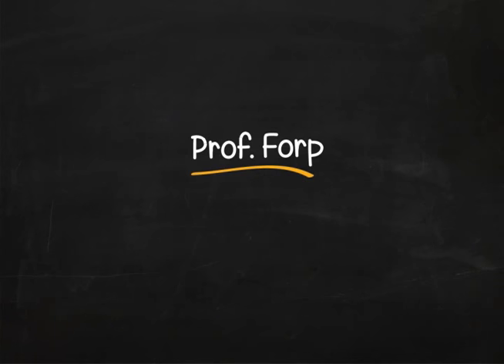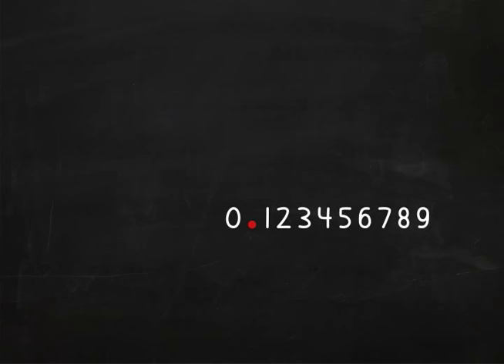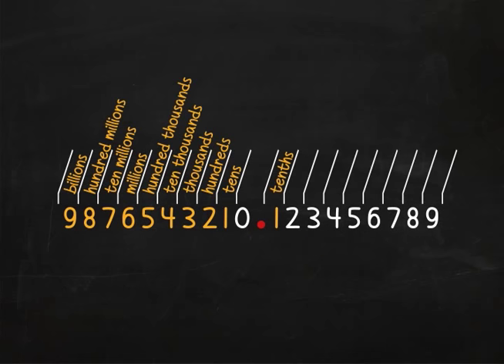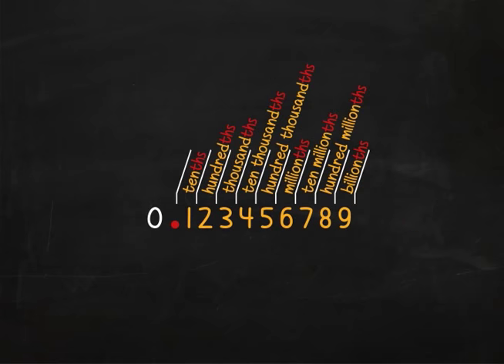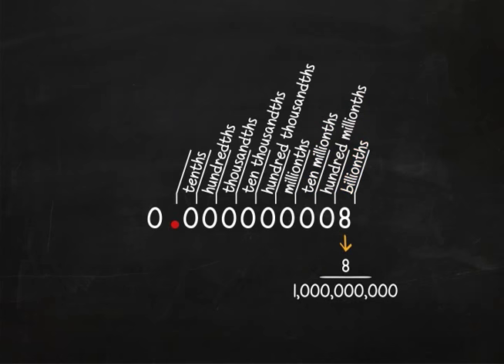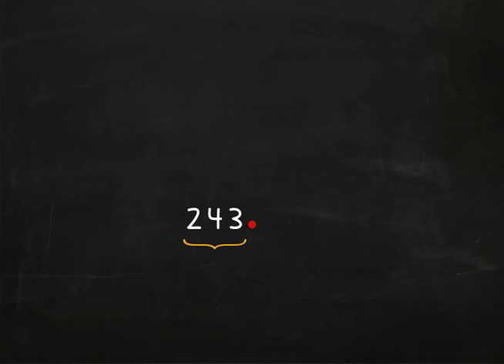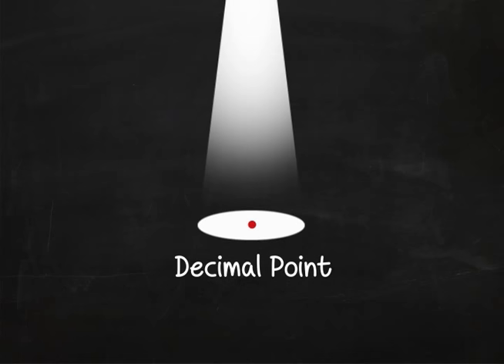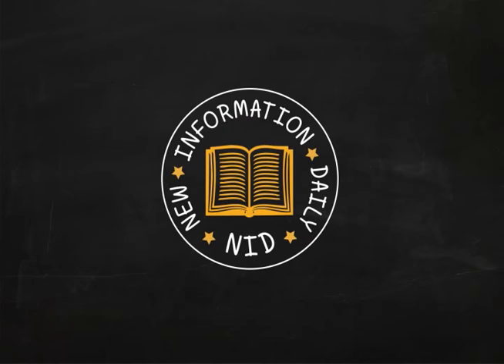Decimal Point Video for Kids: Place Value and Reading Numbers with a Decimal Point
This fun, educational video covers place value to the right of a decimal point and decimal numbers as fractions.  It presents decimals in a humorous way that makes learning fun!